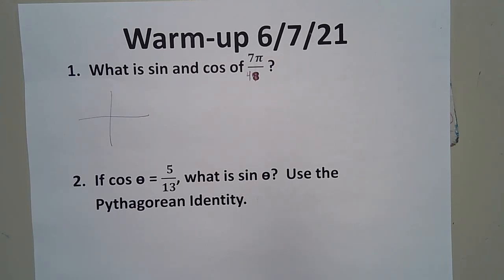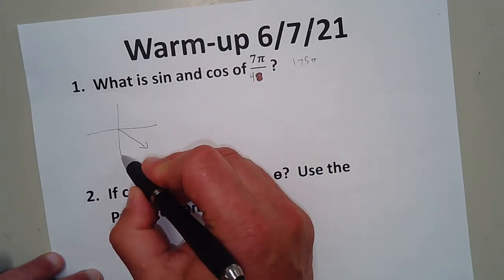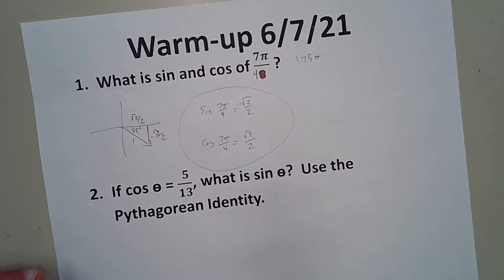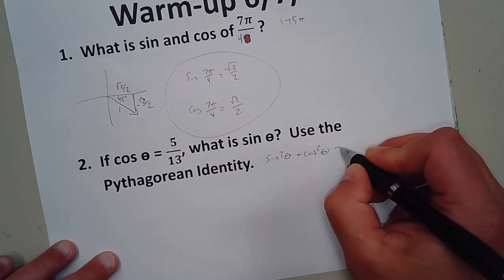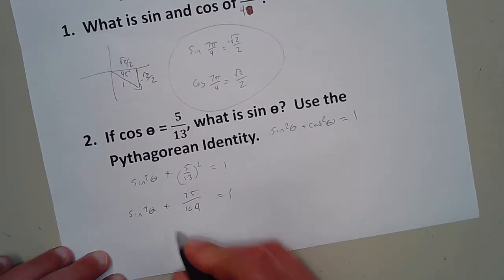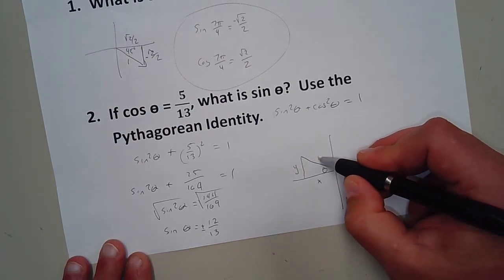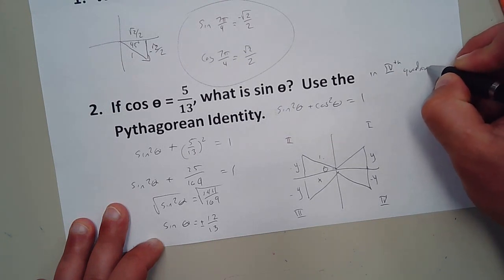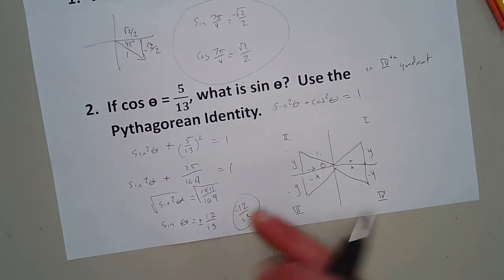Warm up 6/7 HA2